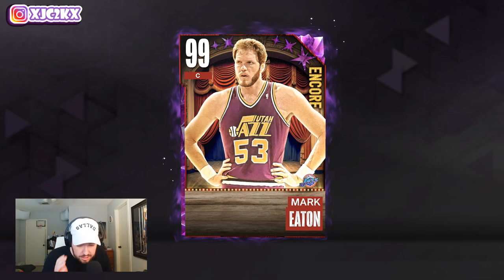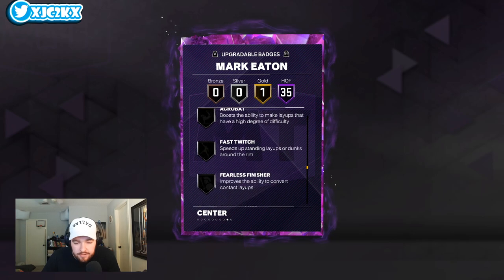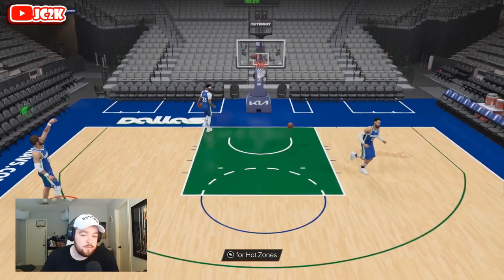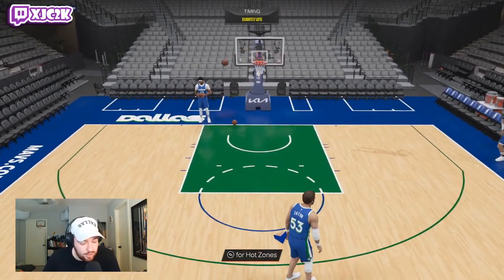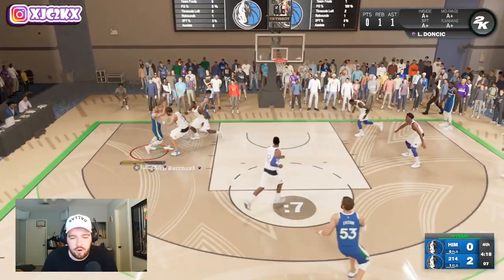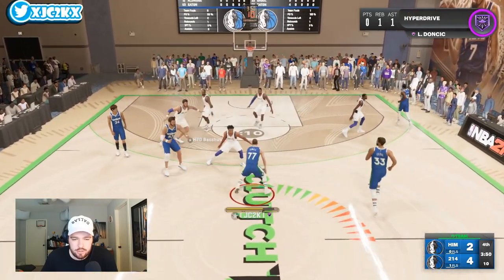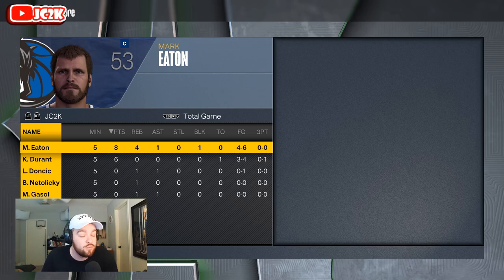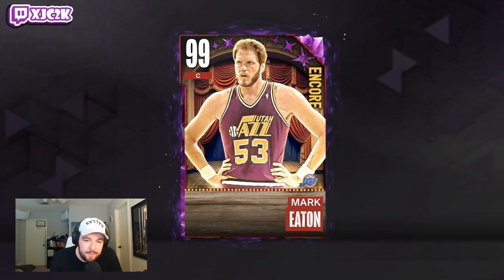DARK MATTER MARK EATON GAMEPLAY!! THE BEST VALUE CENTER IN NBA 2K23 MyTEAM!!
In this video I did gameplay with the brand new Dark Matter Mark Eaton! Mark came out today in the brand new Encore packs that also include Dark Matter End Game Kevin Durant, Dark Matter Invincible Kristaps Porzingis, and Dark Matter Invincible Kawhi Leonard among others! If you enjoy this video please make sure to leave it a like and a comment and most importantly make sure to hit the subscribe button to help me grow towards 12,000 subscribers on the channel!